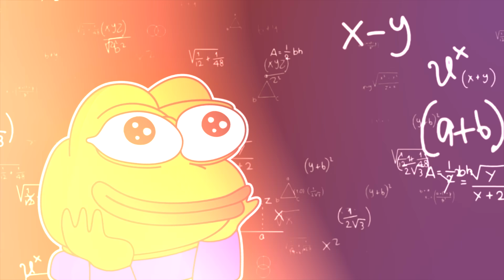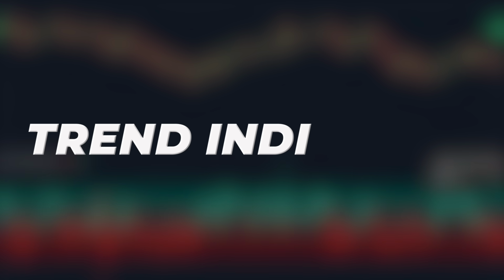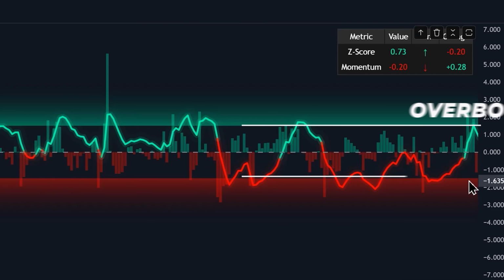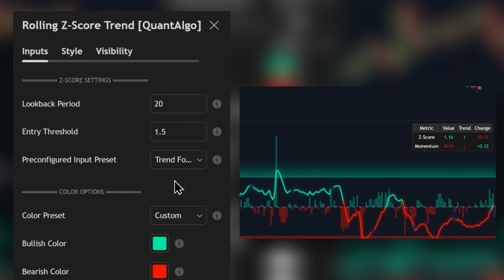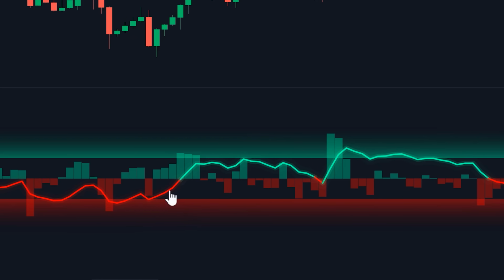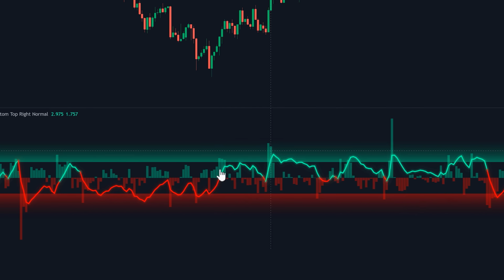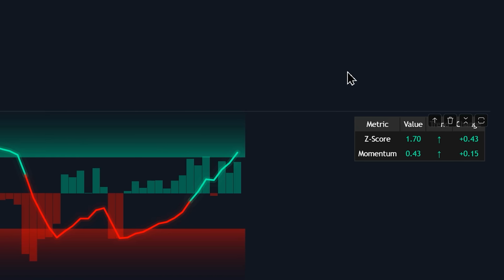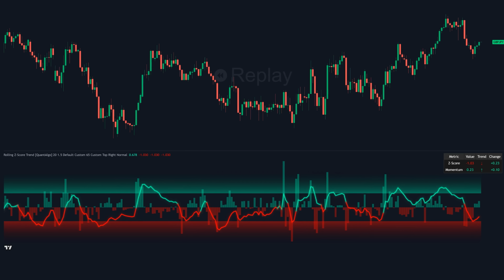This FREE Indicator Tells You When Price is OVERBOUGHT or OVERSOLD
- Ever wondered how far price has wandered from its ‘normal’ path? 📊 In this video we unpack the Rolling Z-Score Trend, an open-source tool by QuantAlgo that converts raw prices into standardized scores. By highlighting deviations of ±1.5 σ and beyond, it shines a light on potential overbought or oversold zones while its color-coded momentum columns reveal acceleration, deceleration and those early divergence clues 🧐. Preset modes—from nimble Scalping to laid-back Trend Following—let you dial in responsiveness, and the built-in 3-period EMA filter keeps noise low. Perfect for spotting regime shifts or timing pullbacks across any market you track. 📈🎯 Plug it into TradingView and watch statistics come alive in real time 🔍.

Indicators Used
Rolling Z-Score Trend
3-period Exponential Moving Average (EMA)